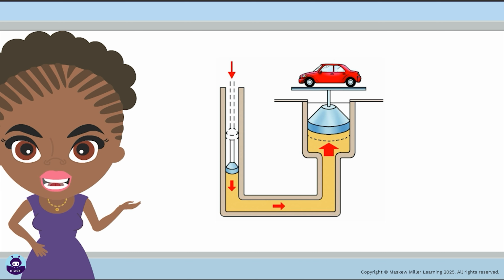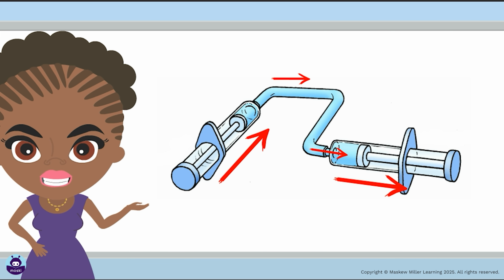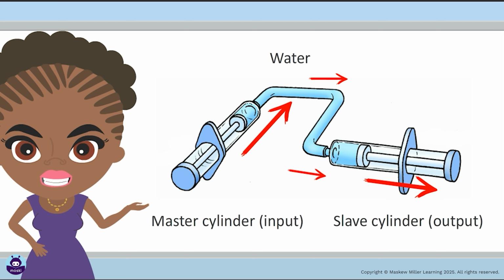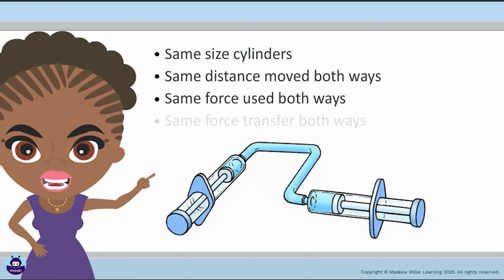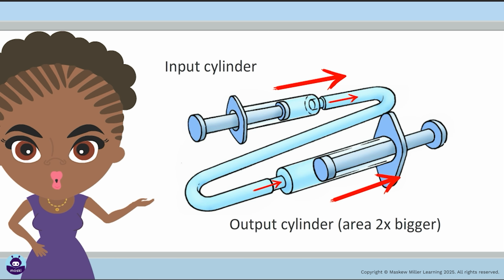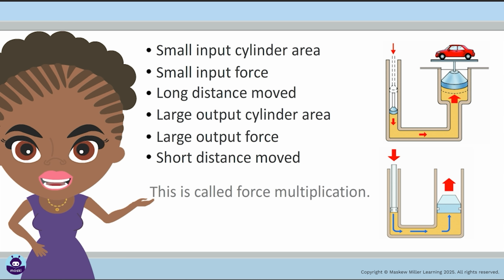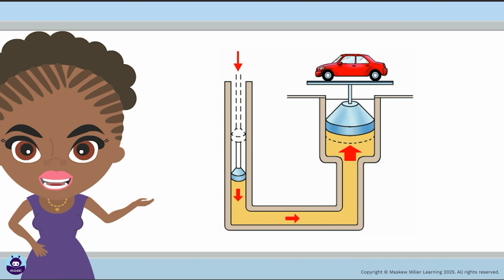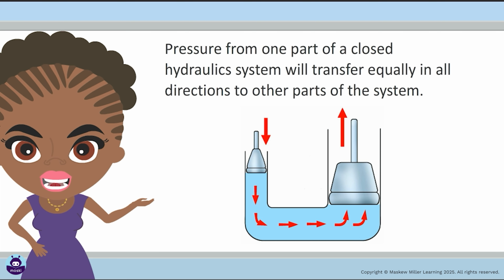[Grade 9] Technology: Forces Transmission Explained Simply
In this video, askmaski breaks down Forces Transmission for Grade 9 Technology — one of the most important topics you need to know for your tests and exams!
We cover:
✅ What forces transmission means
✅ How force is transferred from one part to another
✅ Gears, levers, belts and pulleys
✅ Real life examples you actually understand
✅ Tips to remember it for your exam
Whether you missed the lesson, need a recap, or just want to make sure you understand it properly — this video has you covered.
📌 Save this video before your next Technology test!